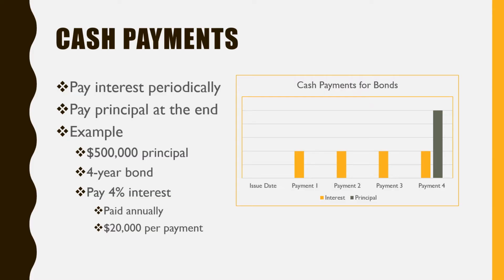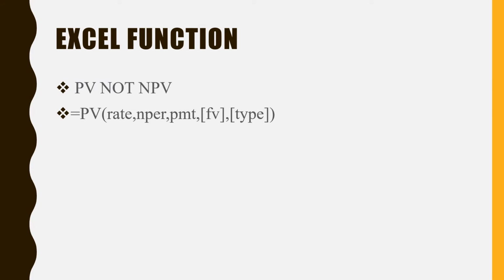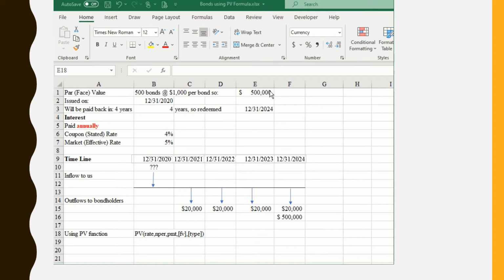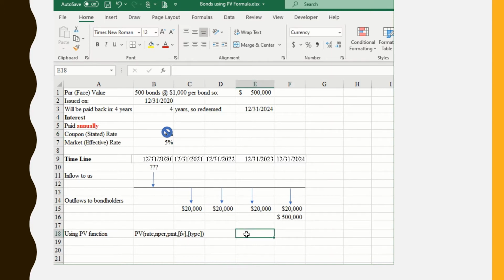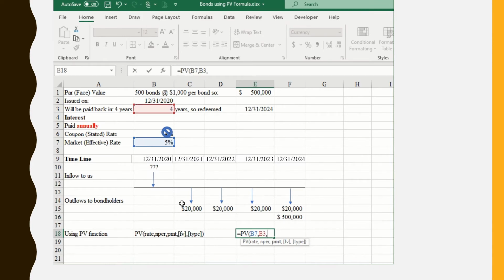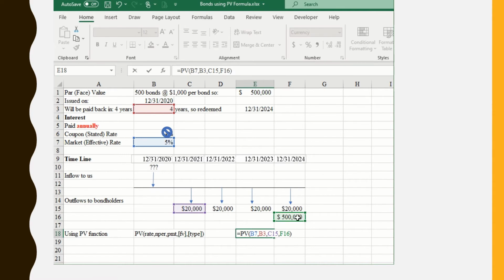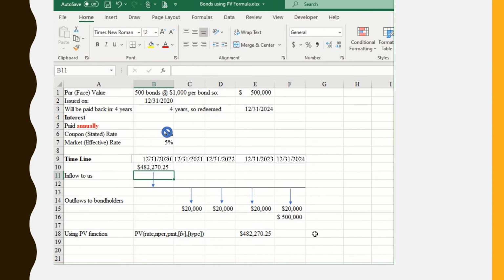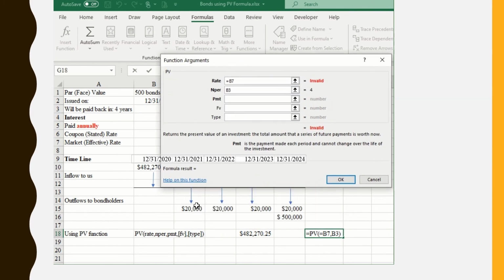Pricing Bonds Using Excel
View the general video on Bonds Payable to learn how bonds work, then this video will explain how to have Excel price a bond.